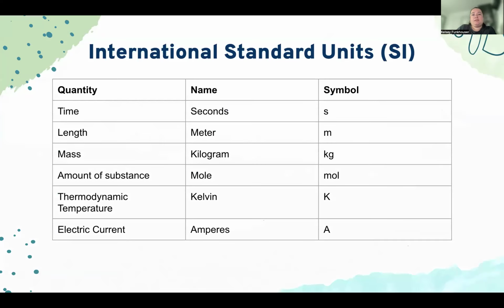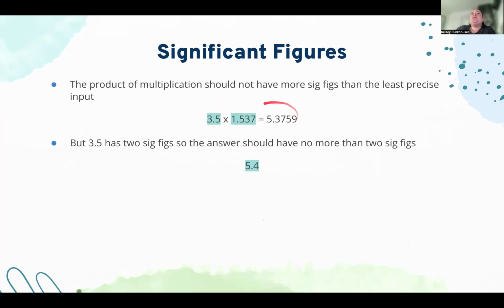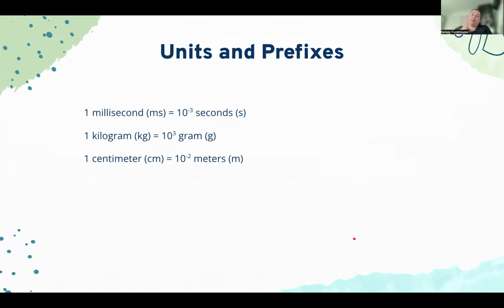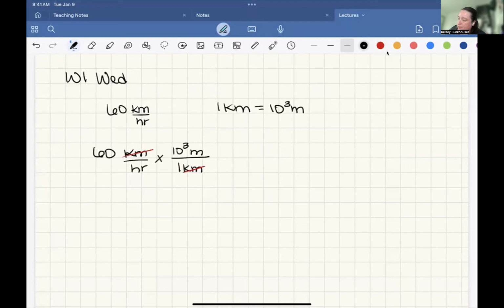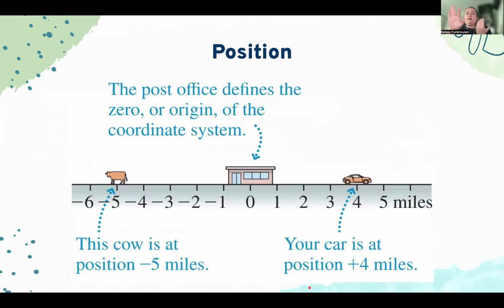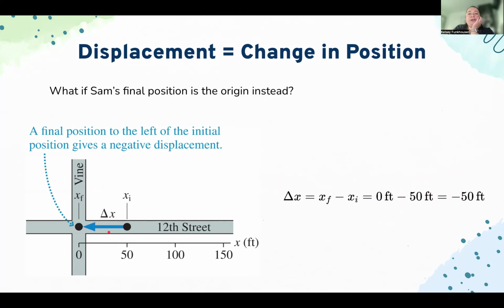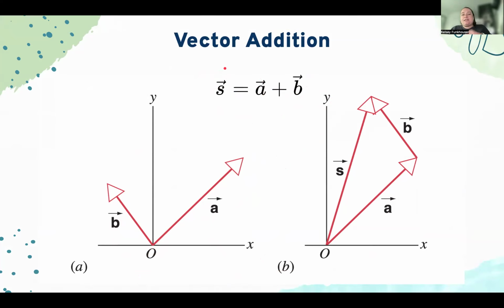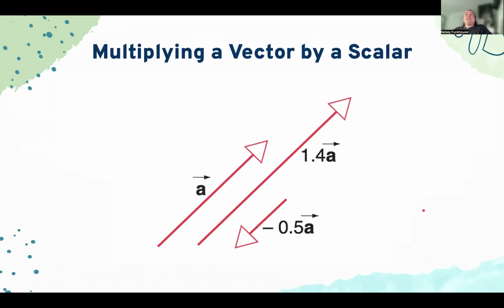Physics 139 - Week 1 Wednesday